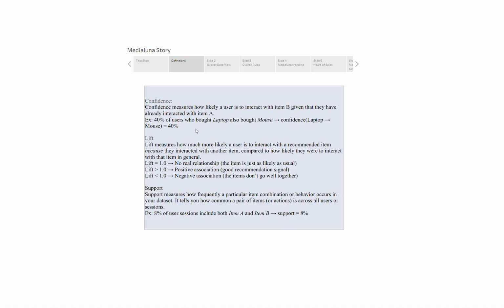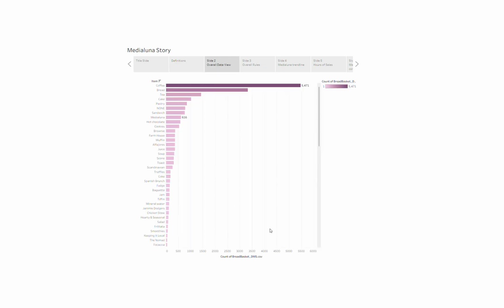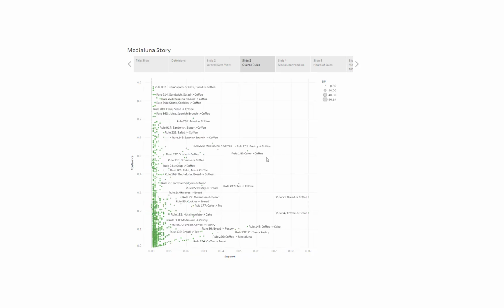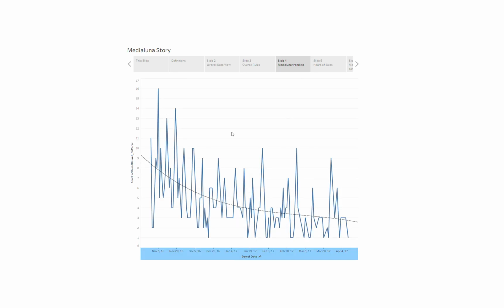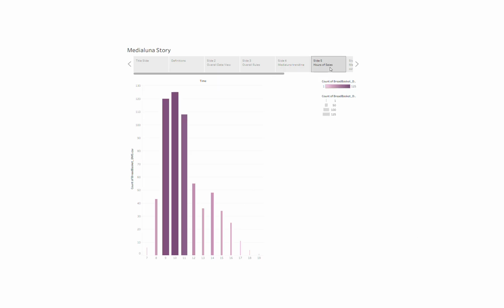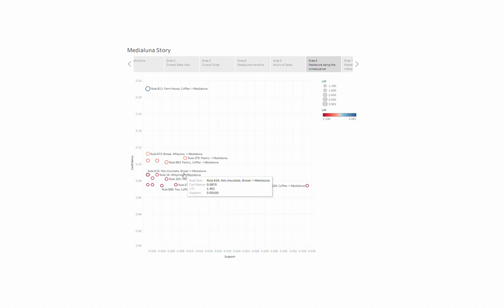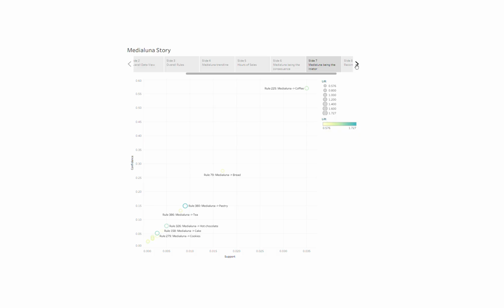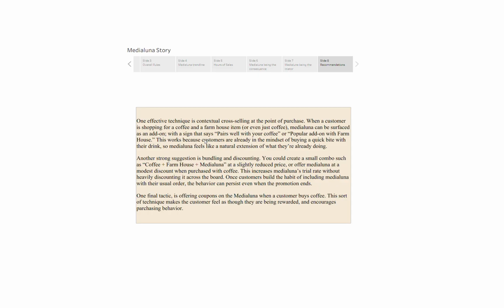Presentation Kyonna Springer Week 5 Data 625